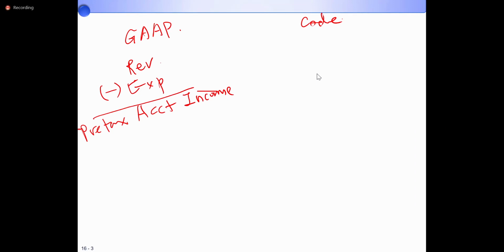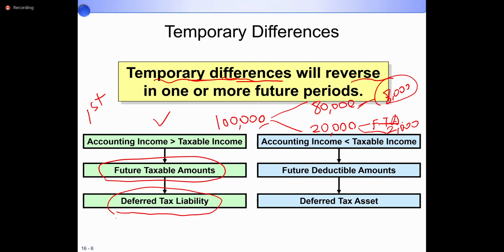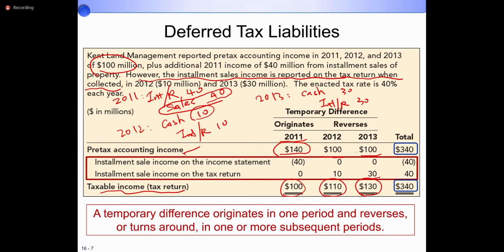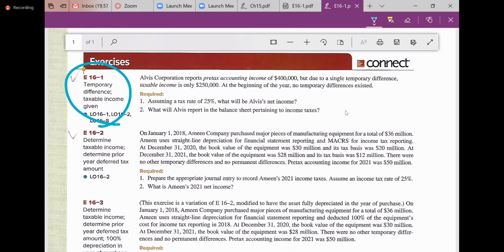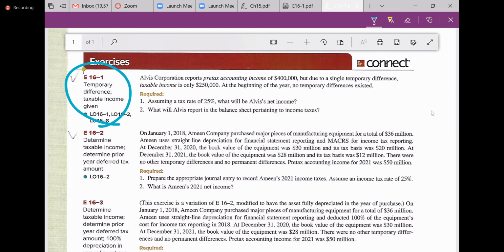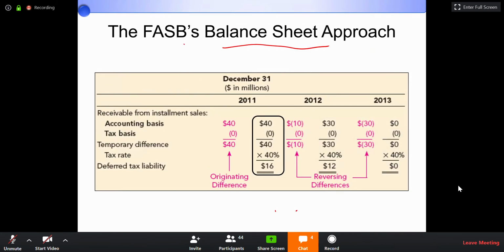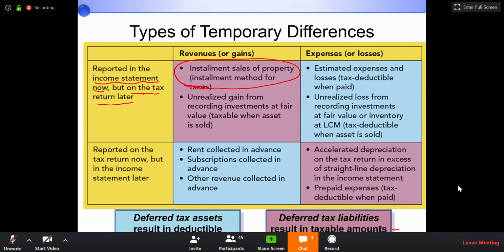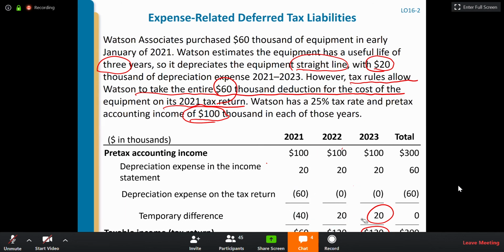BUS 121B - 03/18/20 (Part 2)